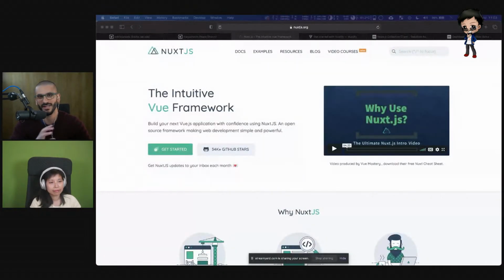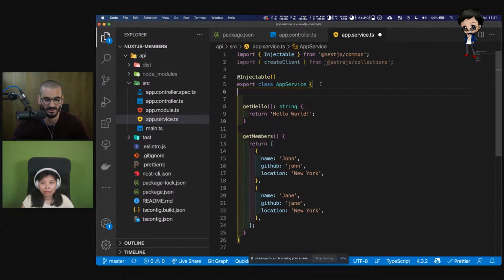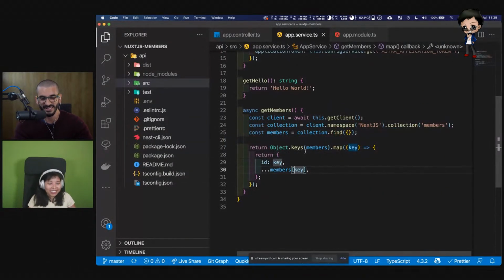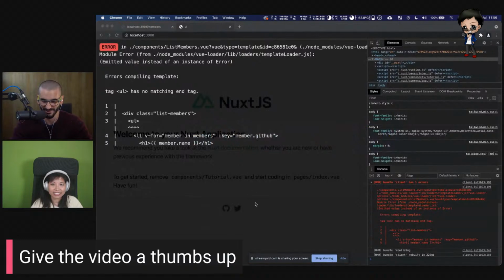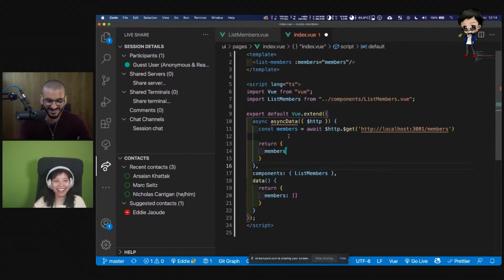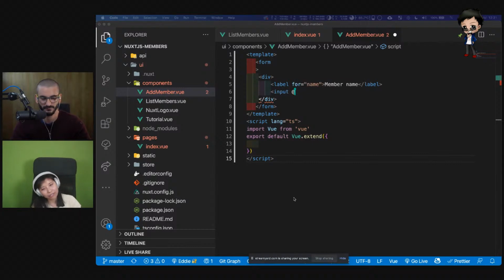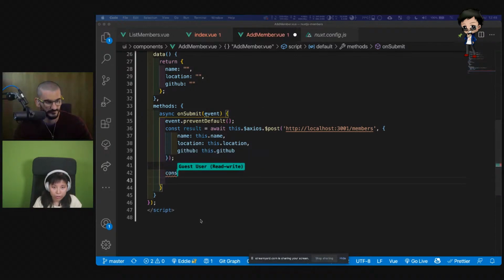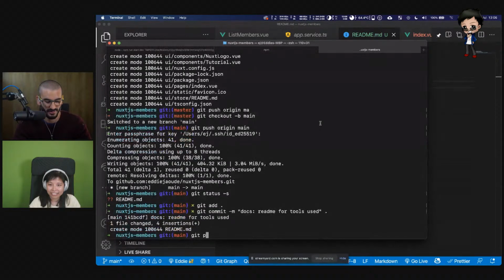Fullstack app using NuxtJS (Vue) with DataStax and Copilot guest Maya Shavin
NuxtJS: The Intuitive Vue Framework - Build your next Vue.js application with confidence using NuxtJS. An open source framework making web development simple and powerful.

DataStax AstraDB: Multi-cloud DBaaS Built on Apache Cassandra. Start in minutes, no credit card required, use for free. Build faster with REST, GraphQL, CQL and JSON/Document APIs. Deploy multi-tenant or dedicated databases on AWS, Azure, or GCP.

Maya Shavin: Web Developer from Israel and work as Senior Frontend Developer at Cloudinary. I'm also an Ambassador for Nuxt.js, a intuitive Vue.js framework. Besides coding, I write about JavaScript tutorials and best practices, speak at conferences, and organize the Vuejs Israel community.

- NoSQL serverless database with DataStax, you will get $25 FREE credit every month